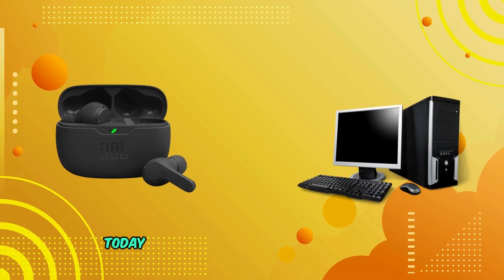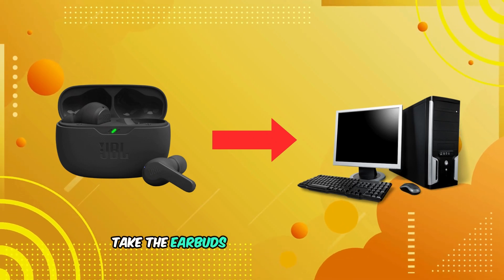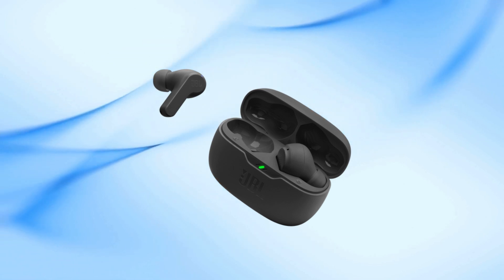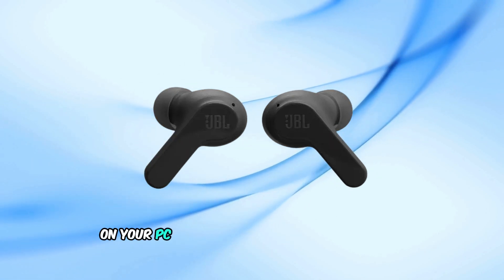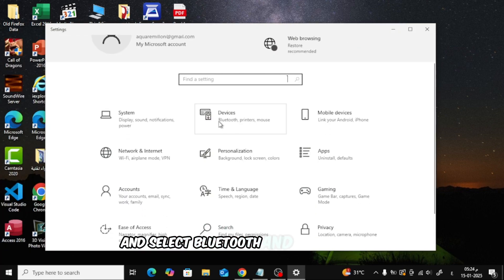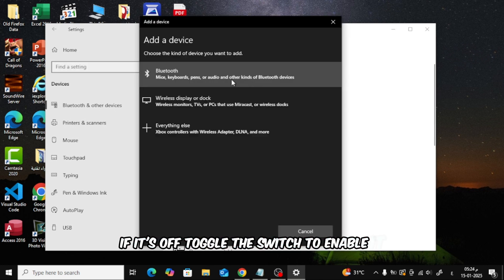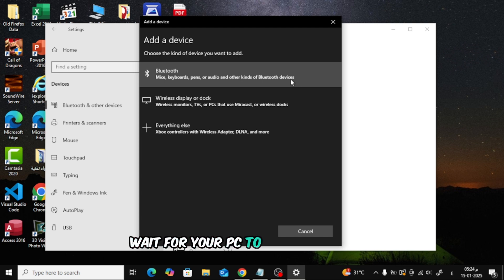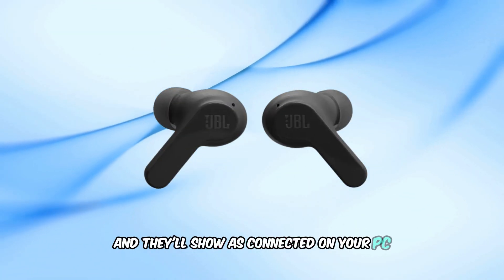How to Connect JBL Wave Beam to PC: Step-by-Step Guide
Learn how to connect your JBL Wave Beam earbuds to your PC in this easy-to-follow tutorial! Whether you’re setting them up for the first time or troubleshooting connectivity issues, this guide covers everything you need. Enjoy crystal-clear audio for music, calls, or gaming by pairing your JBL Wave Beam with your computer via Bluetooth.